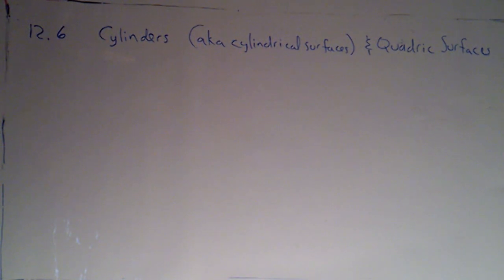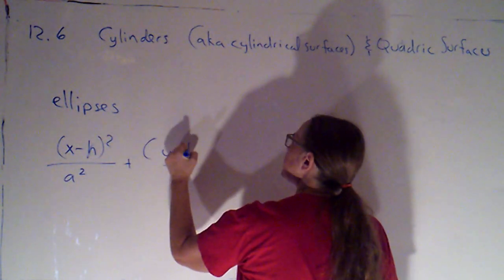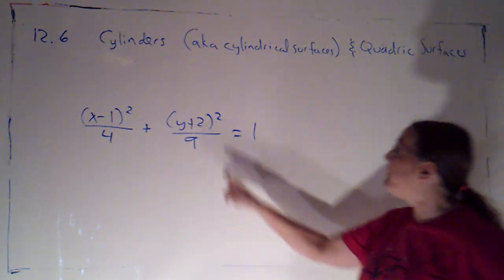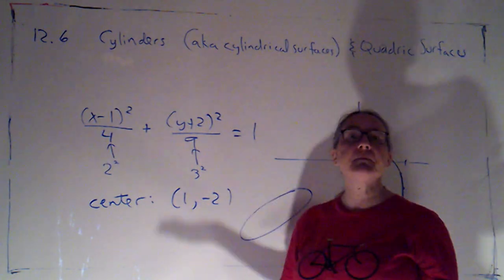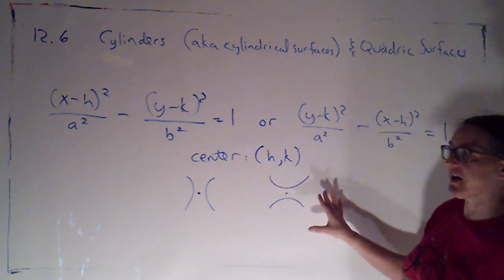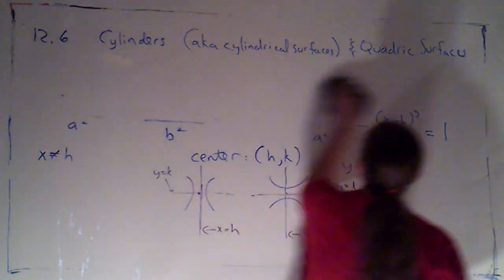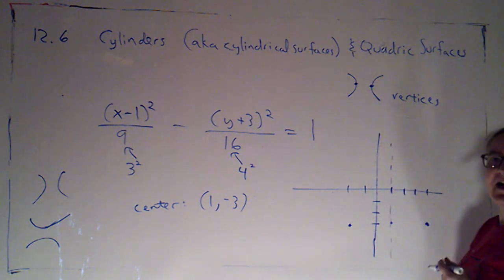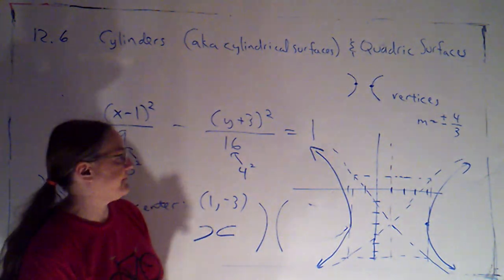3C 12 6 part 2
Defining quadric surfaces and then doing a quick crash course to review equations and graphs of conic sections---in particular, ellipses and hyperbolas.